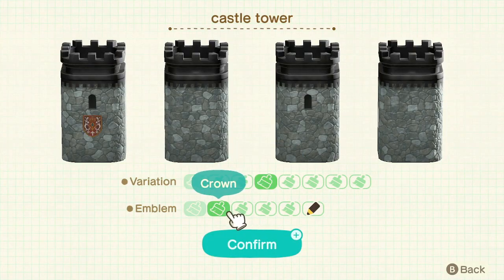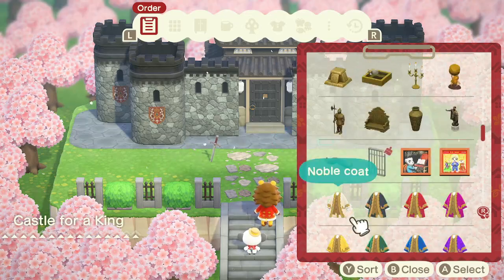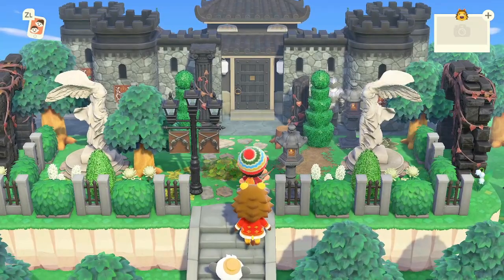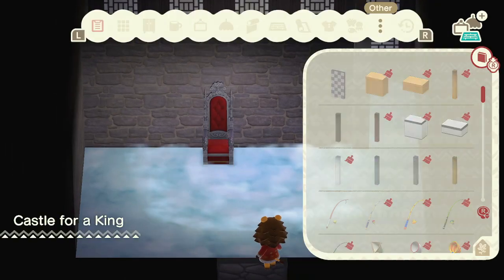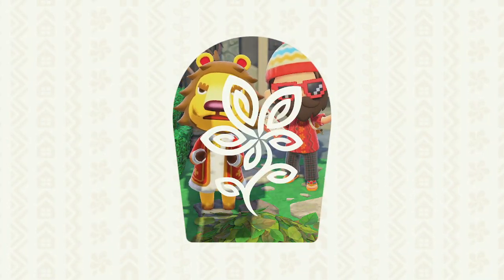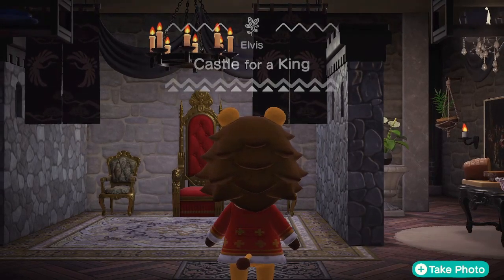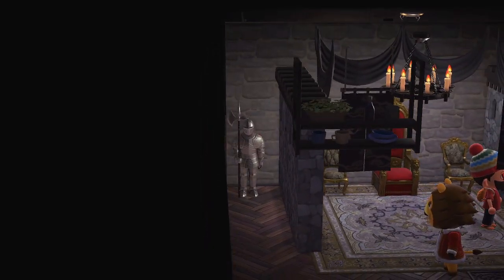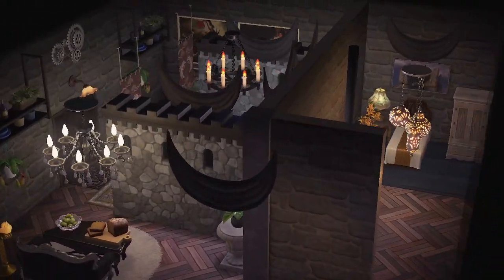ACNH 2.0 Castle for a King | Animal Crossing New Horizons | Speed Build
We build Elvis a Castle fit for a King!  We did this in Animal Crossing New Horizons Happy Home Paradise.  This is an exterior & interior speed build!

Follow over on twitch to catch live streams and be apart of the builds!